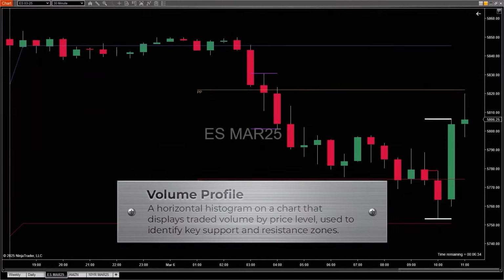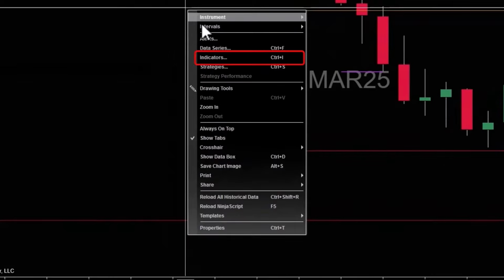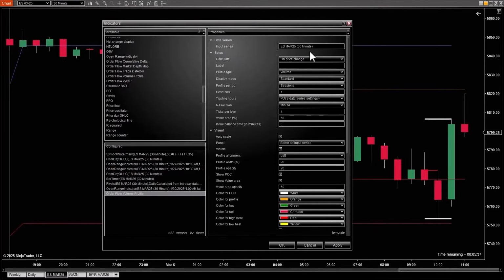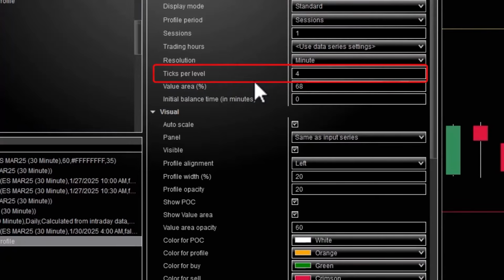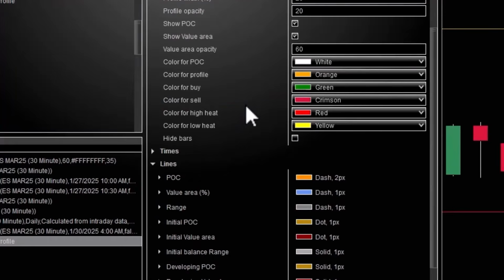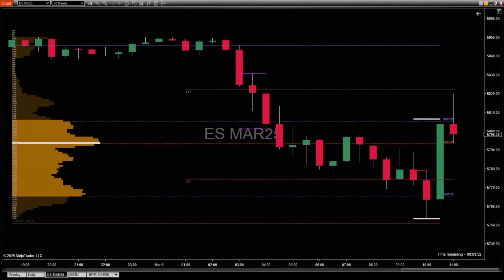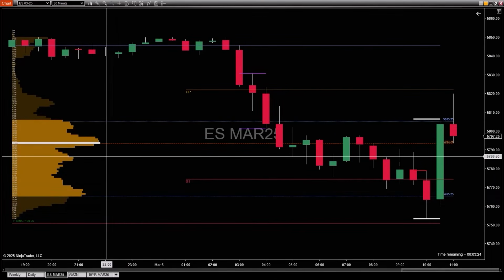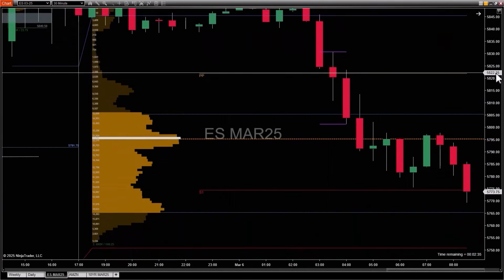NinjaTrader Order Flow + Volume Profile Tutorial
Learn how to use the NinjaTrader Order Flow + Volume Profile in this walkthrough. See how to set up and customize the volume profile indicator for E-mini S&P futures trading. Discover how to identify key price levels, interpret the value area (VA) and point of control (POC), and use volume distribution to enhance your futures trading strategies.